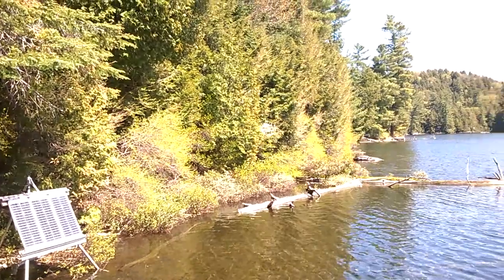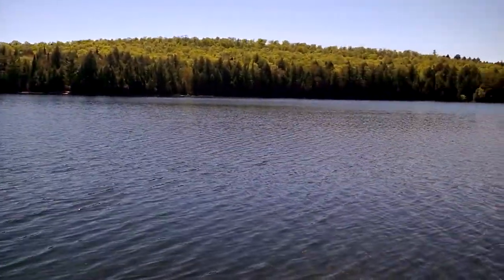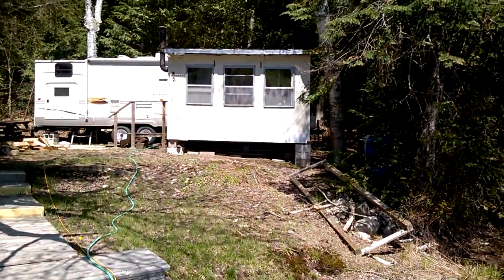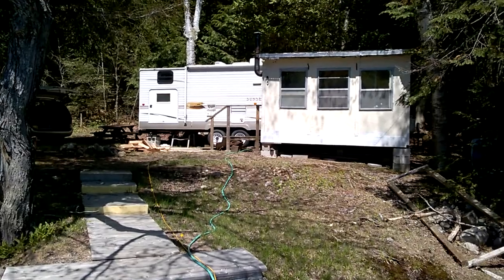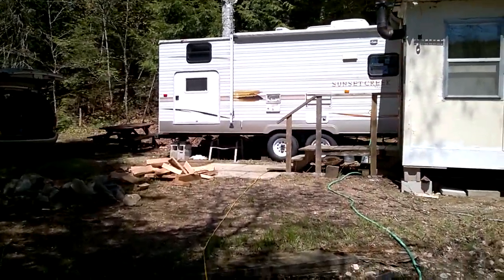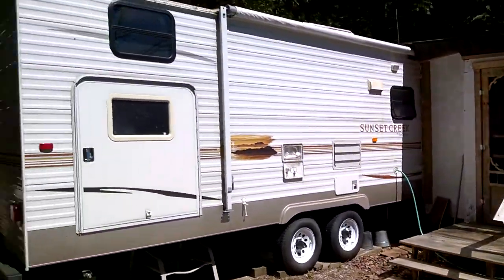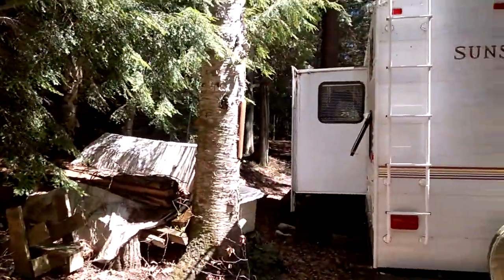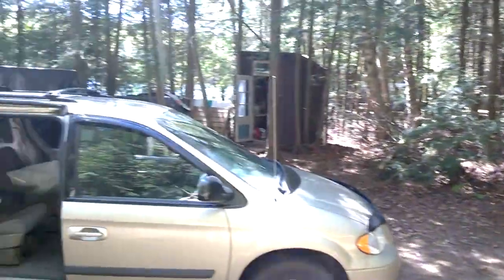Trailer in Haliburton Forest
Our trailer on Blue Lake in the Haliburton Forest - very peaceful